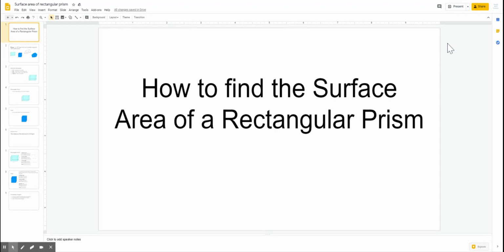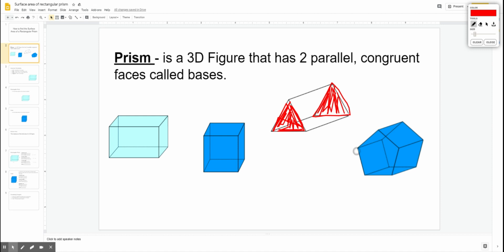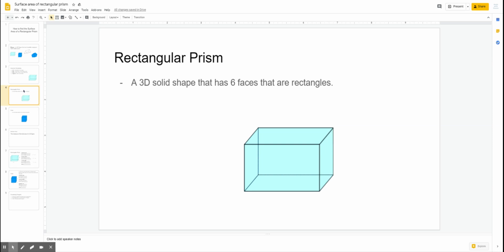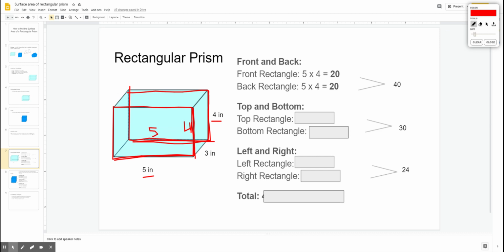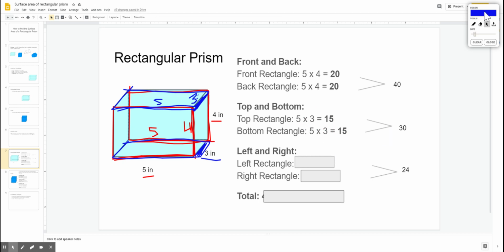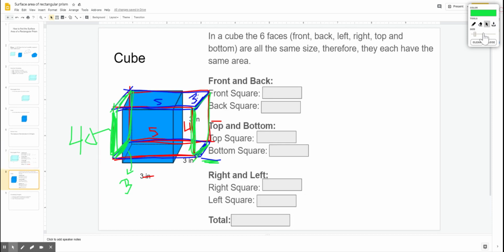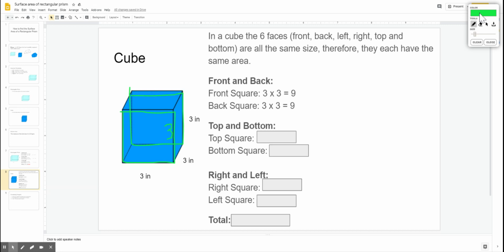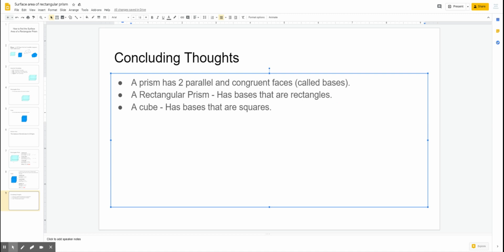Surface area of rectangular prism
Surface area of rectangular prisms and cubes